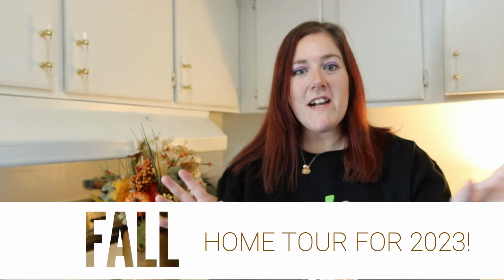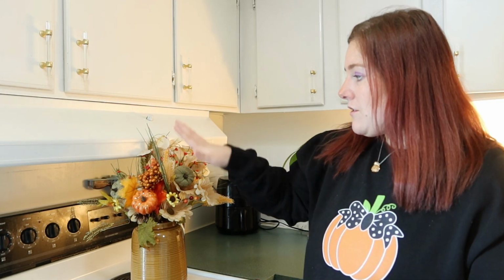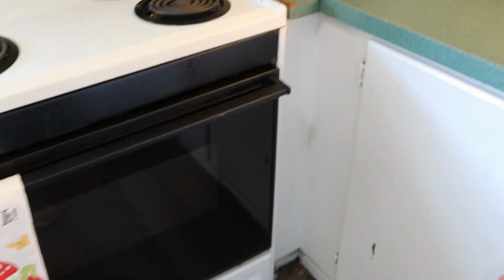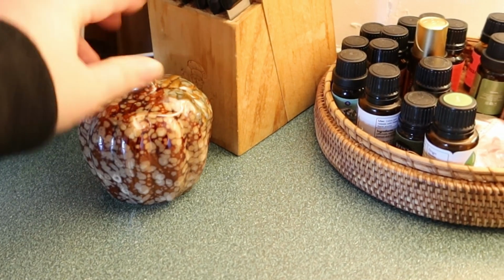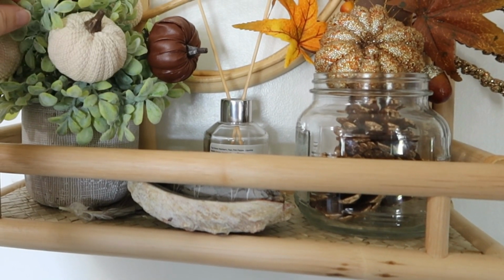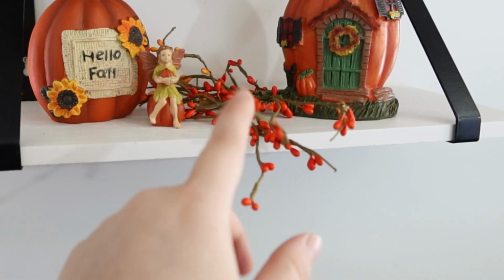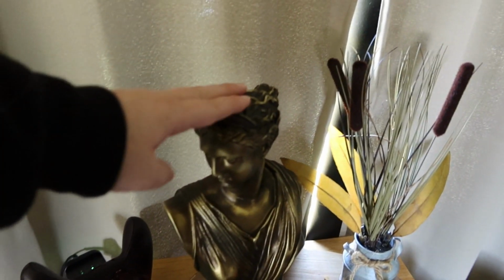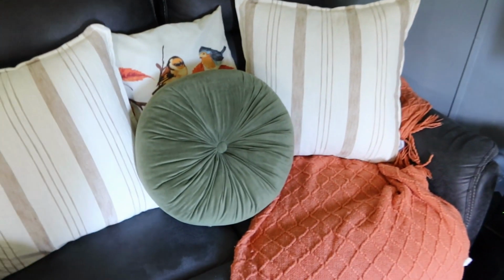2023 FALL MOBILE HOME DECORATE & CLEAN WITH ME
Decorate my single wide mobile home for fall in this fall clean and decorate of 2023

Commission Links
Amazon Storefront
Blanket Bin
Towel Holder
My Favorite Vacuum
Hair Bows I'm always wearing
Eyeliner & stamp
All my home organization

single wide mobile home